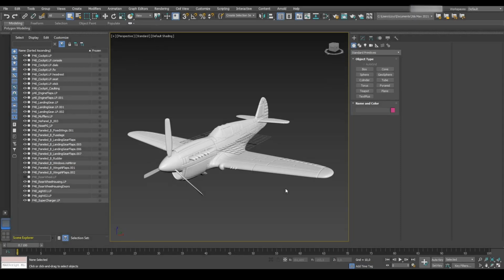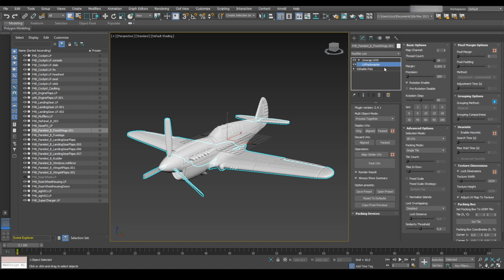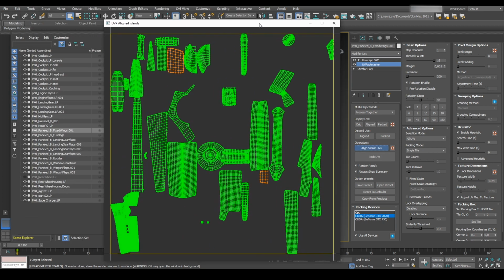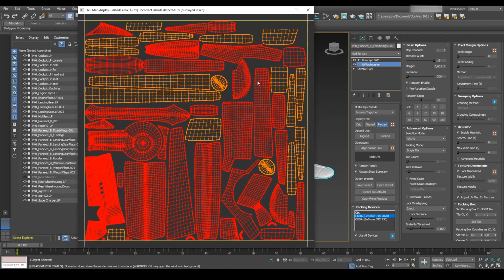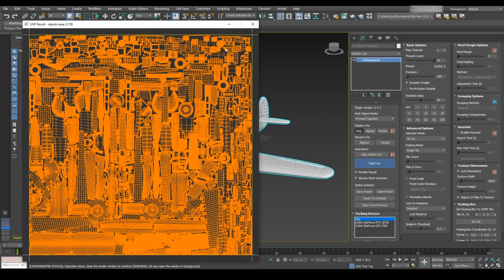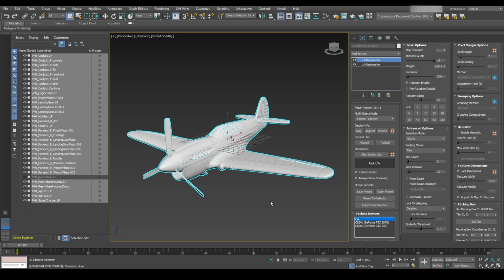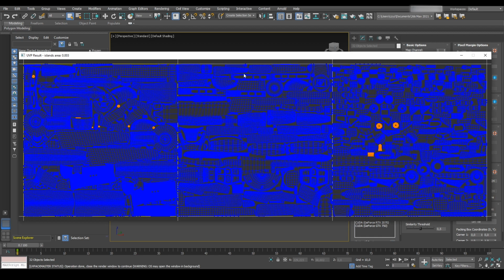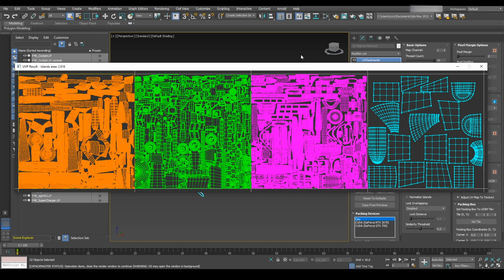UVPackmaster plugin for 3ds Max - feature overview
UVPackmaster 2 is an efficient and fully-featured UV packing engine available for Blender and 3ds Max. It is probably the most efficient UV packer out there in terms of packing on CPU but it also provides a Cuda accelerated variant of the algorithm. When running on a GPU it significantly outperforms all other packers available.

Note that UVPackmaster doesn’t only mean high performance – it also provides a lot of sophisticated features greatly simplifying your UV packing workflow.